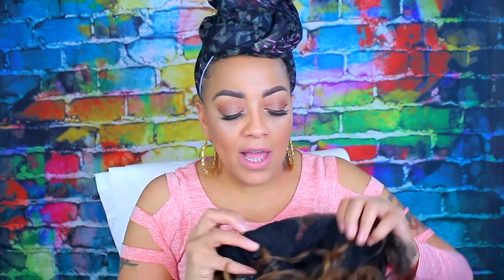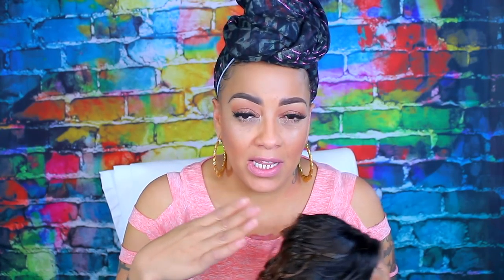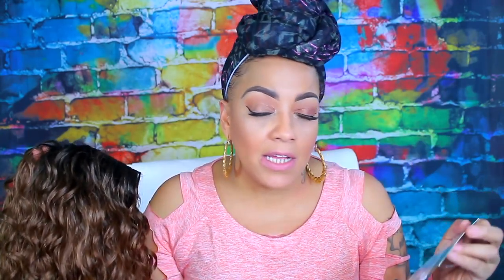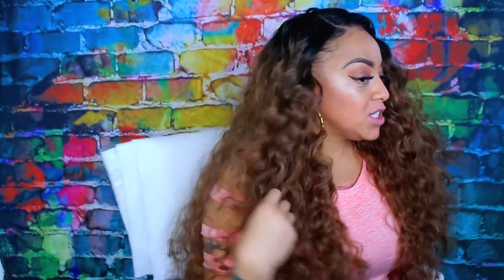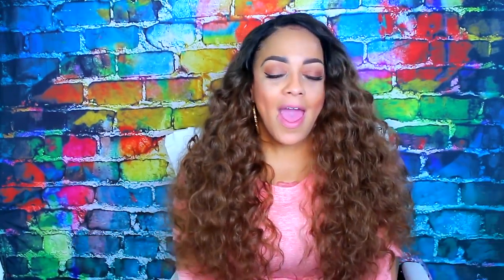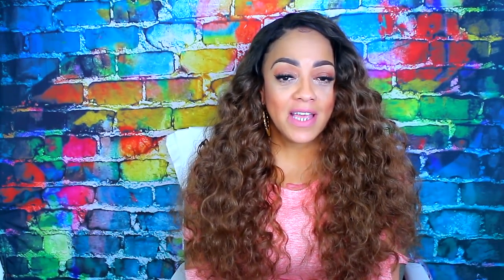SAVAGE SLAY | Synthetic Lace Wig w/ Elastic Band | MANE CONCEPT PASADENA SYNTHETIC SLAY SERIES #4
Hey Loves hope you are enjoying these SYNTHETIC SLAY SERIES

SOME OF MY FAVORITE SITES